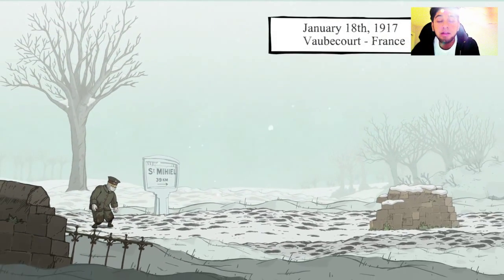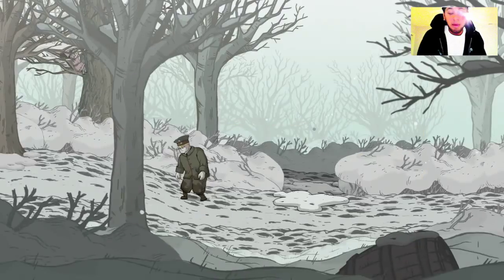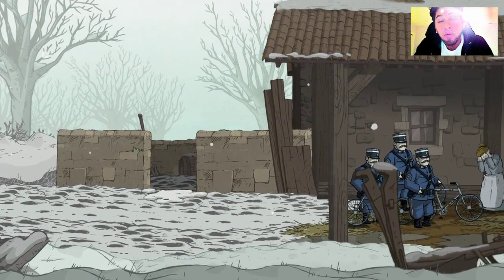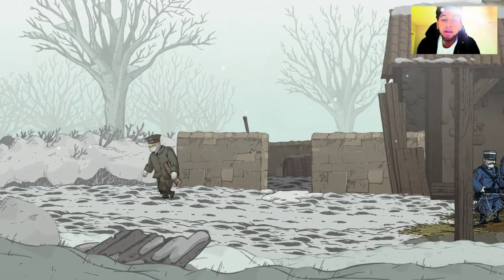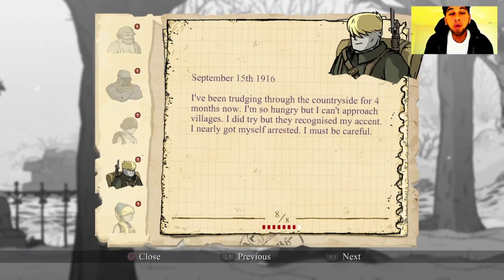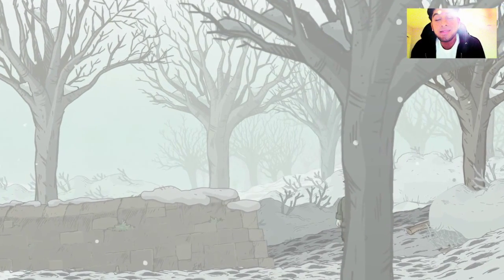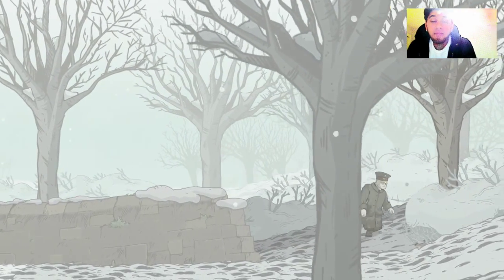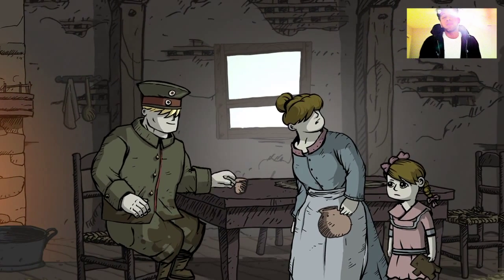Valiant Hearts Review [PS4 | PS+ Collection]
instagram @PiffGaming | Twitter: @xPiffGaming

Im gonna put this out there before we start, I’m not a fan of indie games. I just don’t really care for them. I didn’t buy a 400$ console to play games that got nintendo iPhone graphics. But nevertheless, Valiant Hearts was a free title on PS+ many months ago and while waiting for november rush of games to come I decided to see what its about.

At first glance you’ll notice its real cartoonish style, motion comic book look. The visuals are very clean and crisp, flooding the screen with different shades of gray. it sets the tone of whats to come.

The game takes place across Europe during World War 1. You are left to control a small family consisting of Emile, his daughter Marie, and her husband Karl. Their is also a dog you get to play with as your sidekick.

The subtle touches of war begin to grow deeper and deeper as your progress through the game. And you start learning a lot about the characters and actually having an emotional connection with them. The game does an excellent job at this.

Gameplay wise, the game is one big puzzle after the next. But it never feels boring due to the emotional story and vivid scenery all around you. there are also a bunch of collectibles scattered throughout the game but finding them doesn’t really benefit you in anyway. The only real reward is you get  a bronze trophy at the end.

All in all, Valiant Hearts is a solid budget title. It stands as a staple to the fact that you really don’t need online multiplayer and top notch graphics to have a great experience. The game relies solely on its puzzles and stories to draw gamers in, and it does a great job at it. It clocks in at around 6 hours and I would definitely recommend this one. 8/10